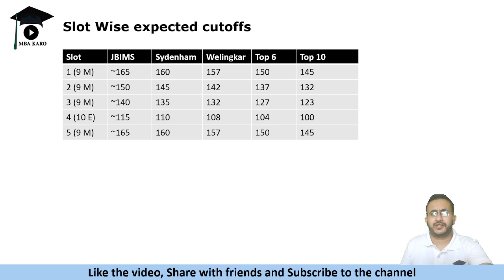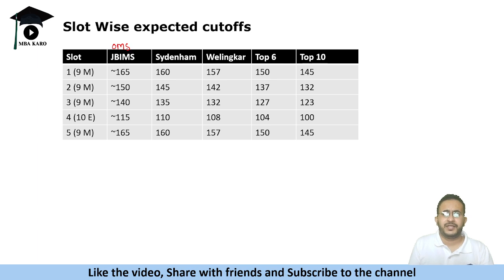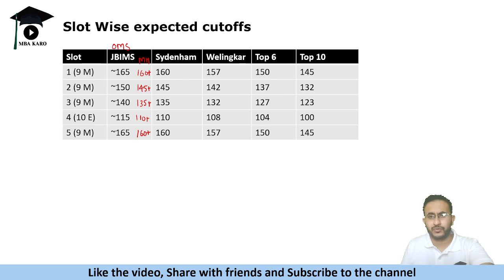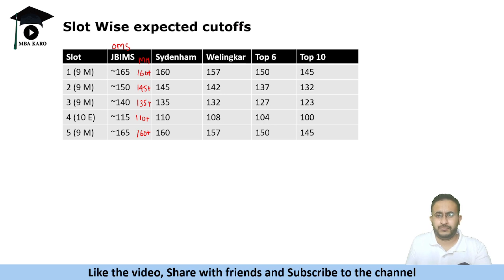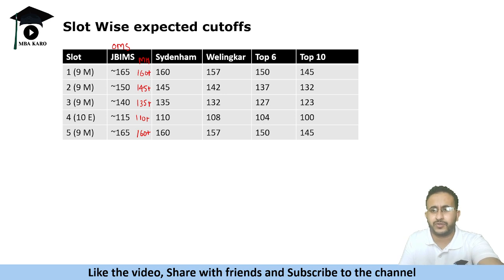MAHCET MBA 2024 Slot Wise Cutoff for JBIMS and others | Normalization Explained | Result Date